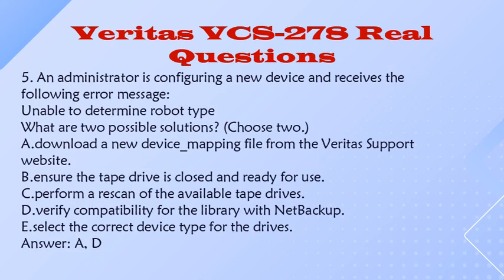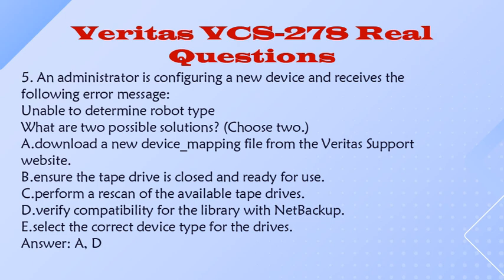VCS-278 Administration of Veritas NetBackup 8.1.2 Real Questions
To help you best prepare for the VCS-278 Administration of Veritas NetBackup 8.1.2 exam, PassQuestion has recently updated Administration of Veritas NetBackup 8.1.2 VCS-278 Exam Questions to help candidates effectively prepare for the Veritas VCS-278 exam. The exam targets customers in an administrative role and covers core elements such as configuration, product administration, day-to-day monitoring, maintenance, and basic troubleshooting. With the help of PassQuestion's updated Administration of Veritas NetBackup 8.1.2 VCS-278 Exam Questions, candidates can effectively prepare for the exam and obtain their certification.